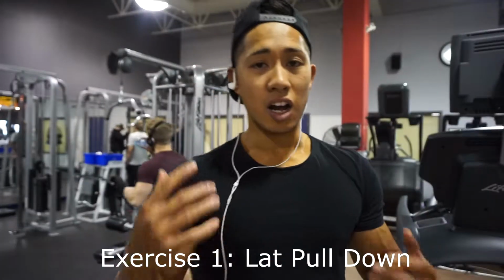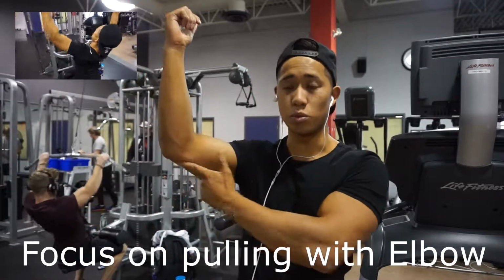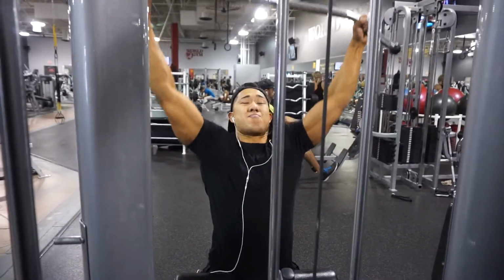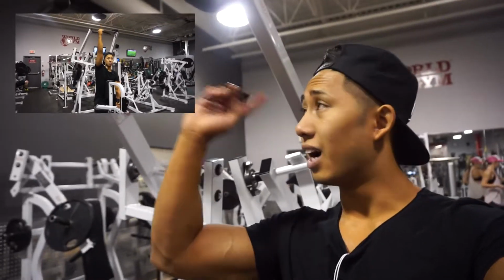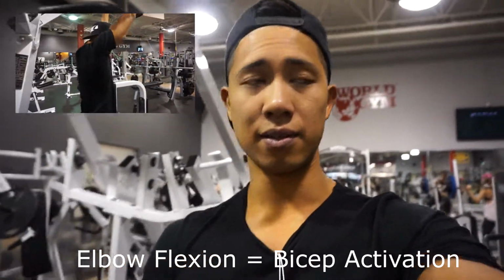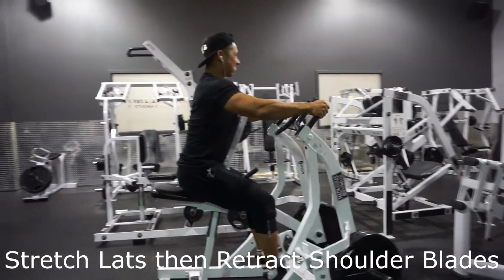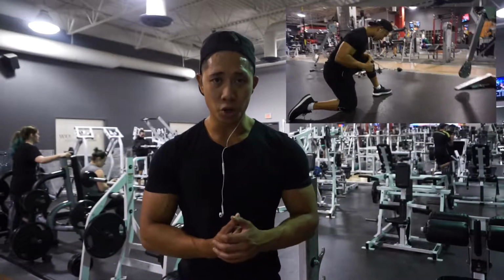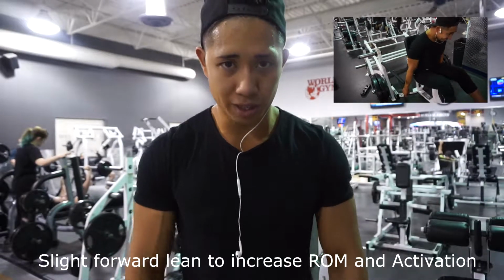BUILD AN AESTHETIC BACK | LEAN GAINING SEASON